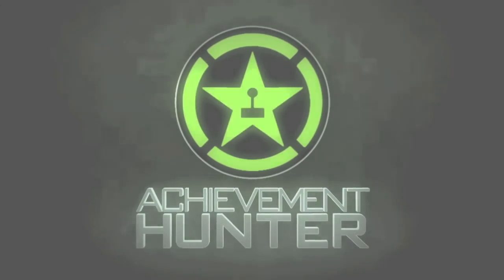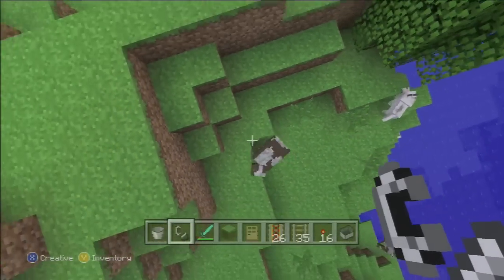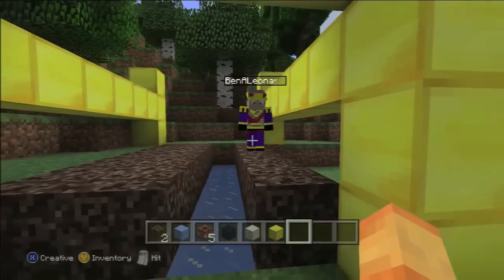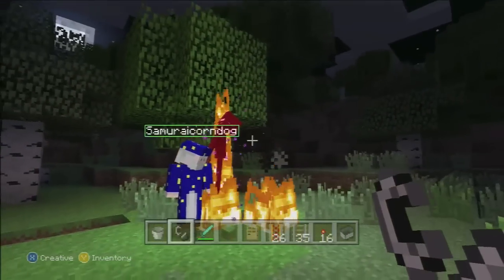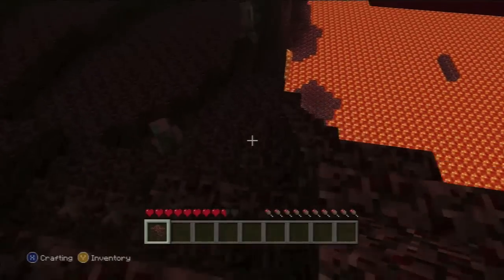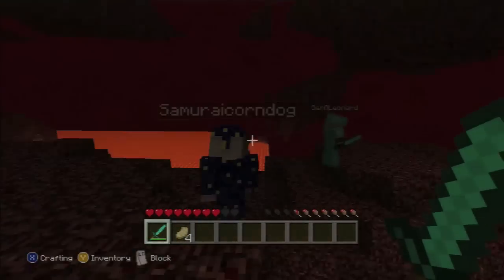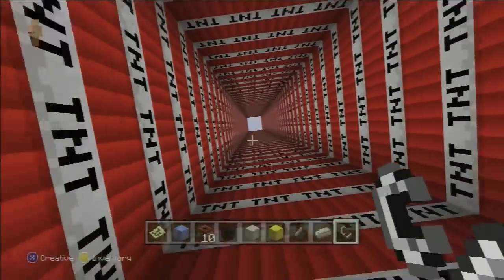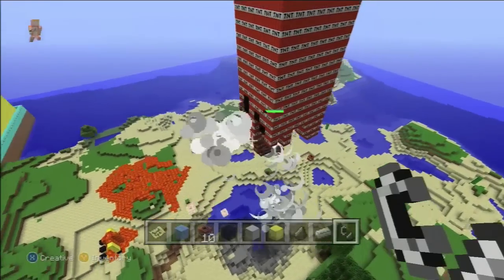Five Facts - Minecraft | Rooster Teeth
Jack and Ray learn five brand new facts in Minecraft! Let's all high-five Notch!